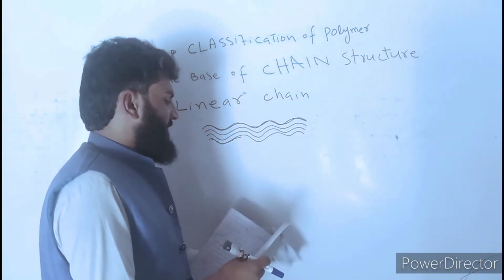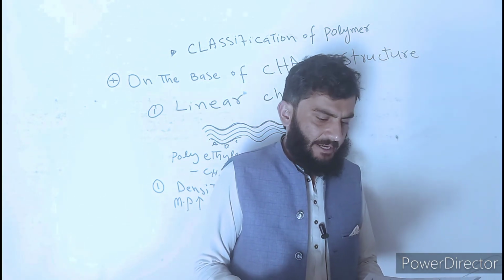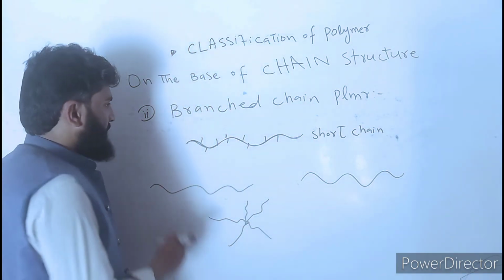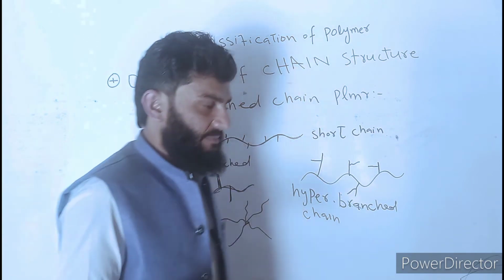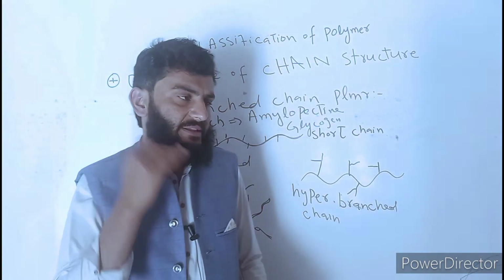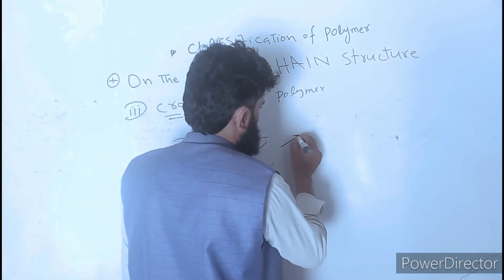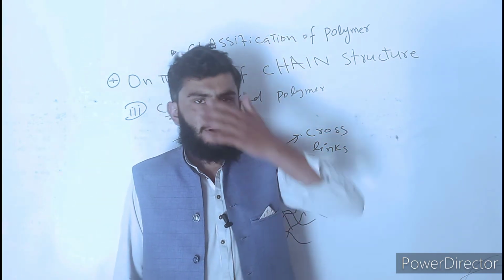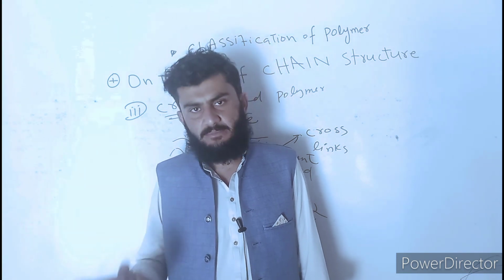L#7/7.. classification of polymer and the base of structure of polymer chain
Hi...
classification of polymer on the base of polymer structure are change structure have been discussed here